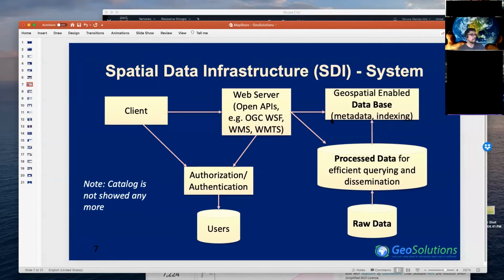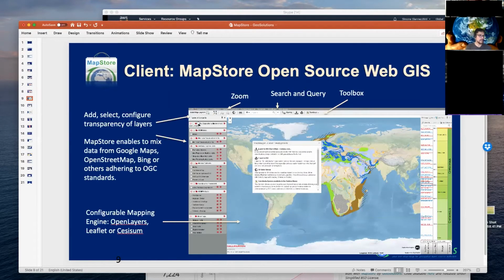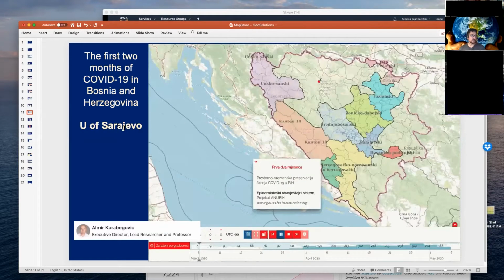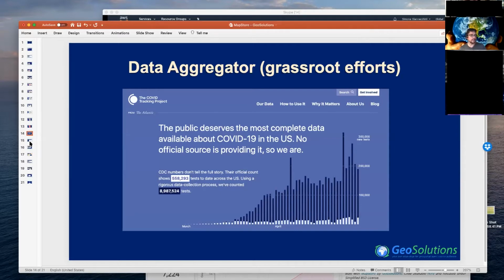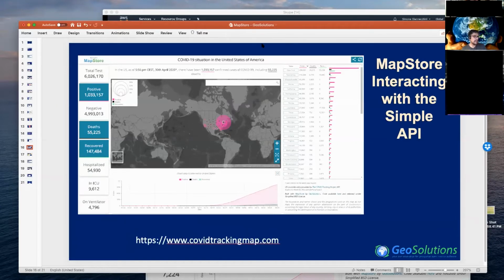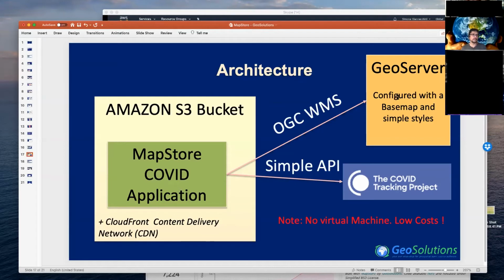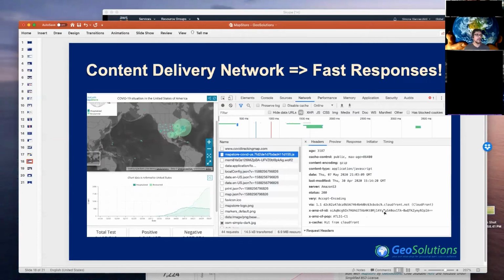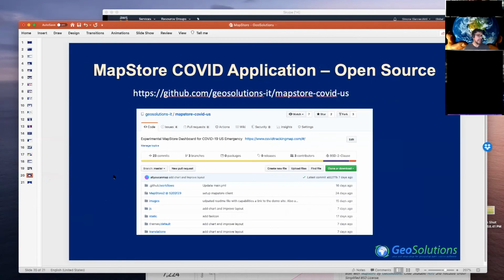GeoDC - 2020 06 - Luis Bermudez - An Open Source Dashboard Based on MapStore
Luis Bermudez (@berdez), CEO of GeoSolutions USA, presents "An Open Source Dashboard for COVID-19 Based on MapStore." The presentation provides the architecture and tricks to make available a low cost simple mapping capability for a rich geospatial web dashboard that can be used to track COVID-19. The dashboard is based on the open source MapStore Framework It interacts with an external API, following a distributed web architecture principle, and it has been deployed in an Amazon S3 bucket

From:
GeoDC, June 3, 2020
Virtual GeoDC! Geospatial Tech